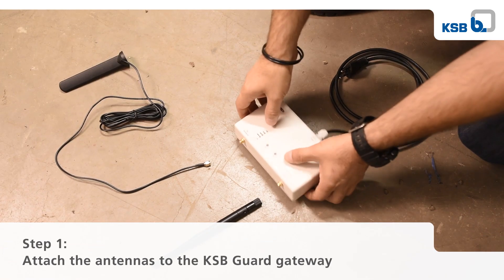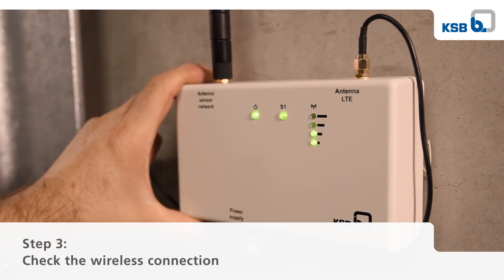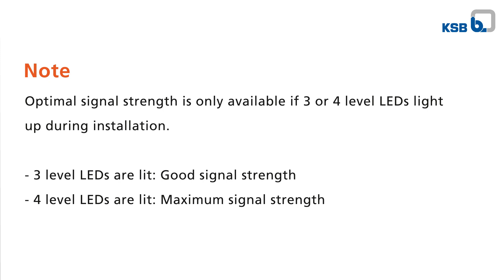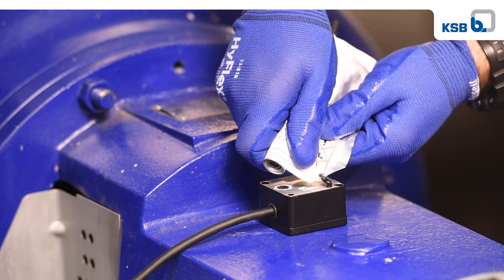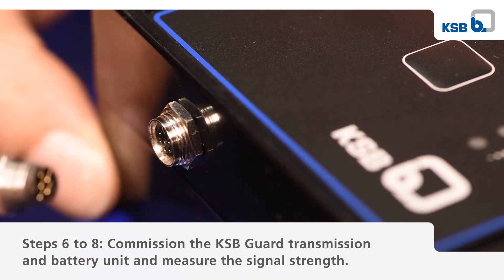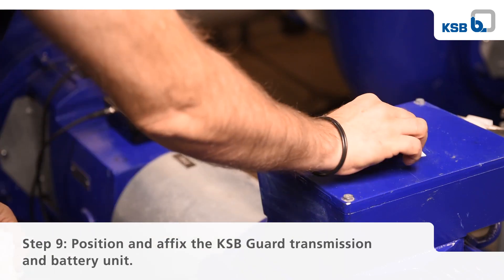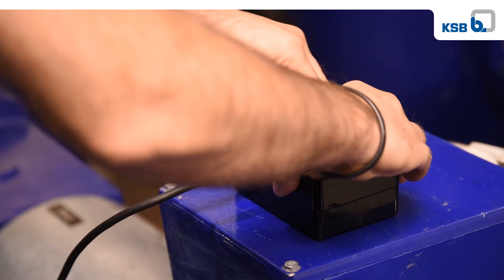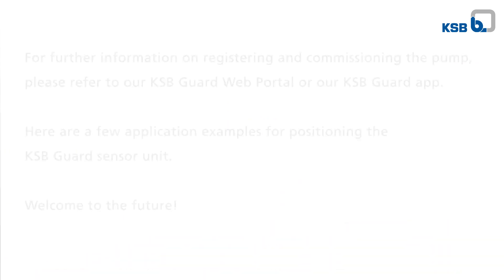KSB Guard. Comprehensive monitoring of your pumps: reliable, quick and straightforward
KSB Guard is also during assembly and commissioning efficient and saves resources. KSB Guard is mounted in a few steps and your pumps are quickly registered on the KSB Web Portal or KSB Guard app.